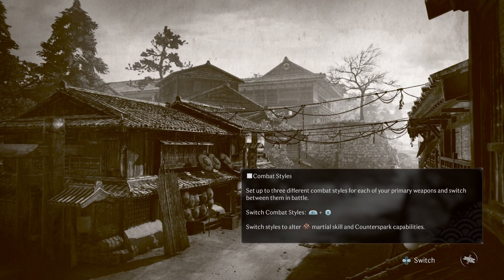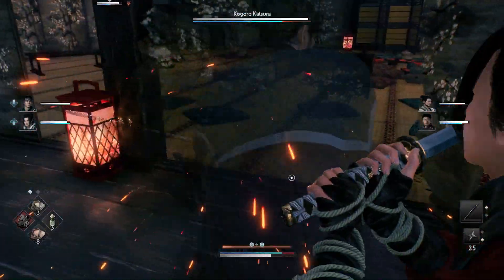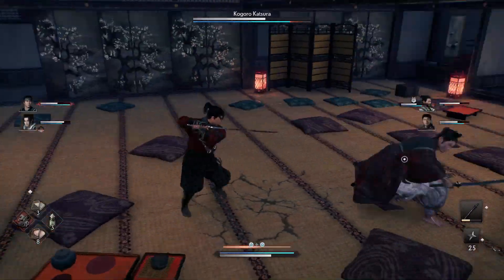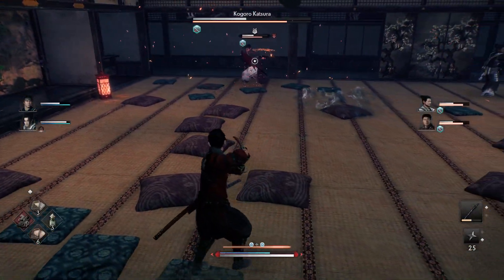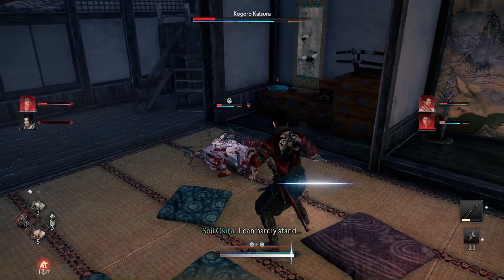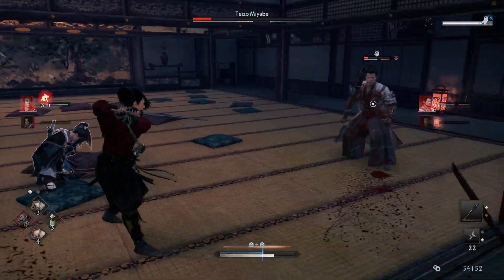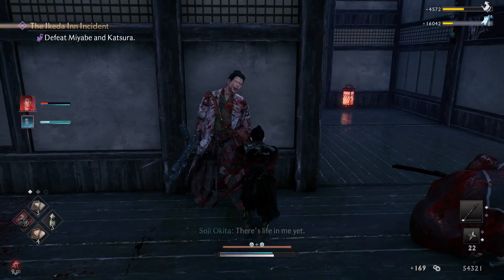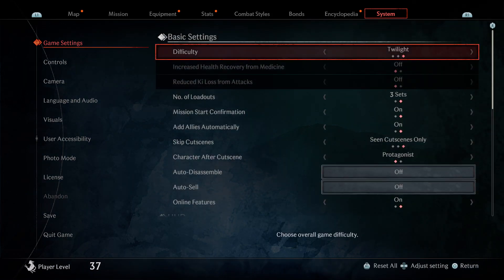Rise of the Ronin - How to Beat - Kogoro Katsura & Teizo Miyabe BOSS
Difficulty - Twilight
Boss - Kogoro Katsura & Teizo Miyabe
Style - Hayabusa-Ryu
PS5